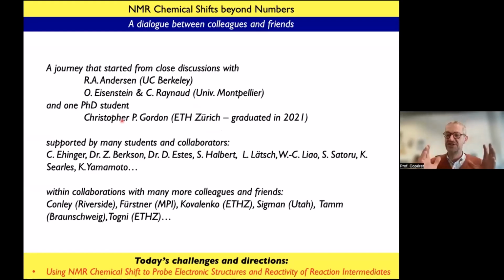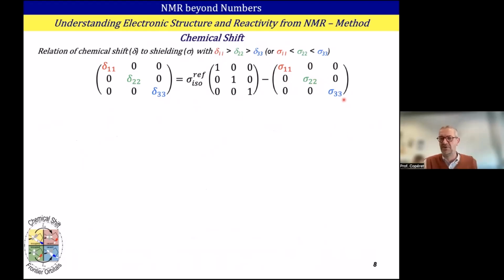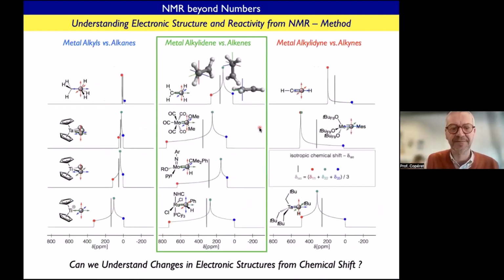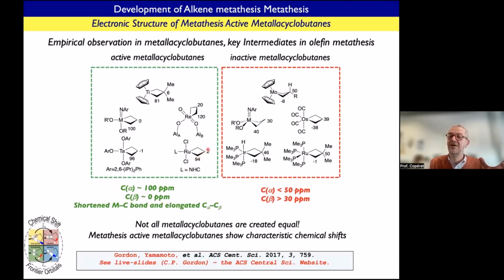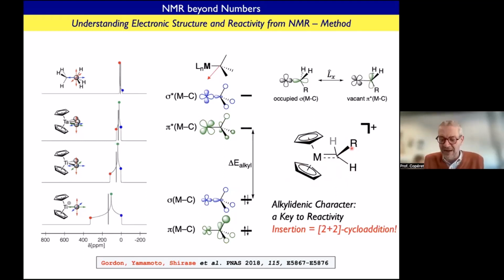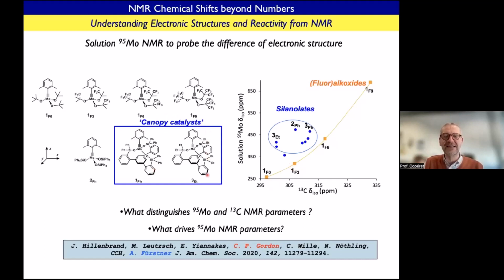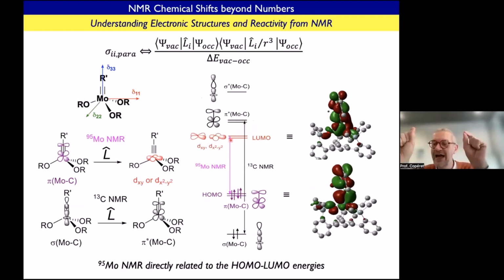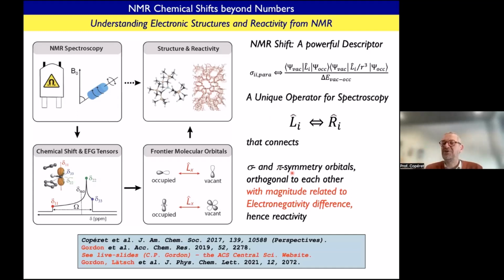NMR Chemical Shifts Beyond Numbers | Prof. Christophe Copéret | Session 65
During the 65th session of the Global NMR Discussion Meetings held on April 4th, 2023 via Zoom, Prof. Christophe Copéret gave a talk on the topic "NMR Chemical shifts Beyond Numbers: From Understanding Electronic Structures to Reactivity Descriptor". The recording serves as a tutorial.

Christophe Copéret is a Professor of Chemistry and Head of the Laboratory of Inorganic Chemistry at ETH Zürich, Switzerland.

Abstract:
NMR chemical shift is successfully used to identify the structure of molecules (and materials) making NMR an invaluable tool of characterisation. Because of its power to elucidate molecular structure, NMR interpretation is taught at an early stage, often in laboratory courses, even before one understands the fundamentals of spectroscopy and their selection rules. This lecture will concentrate on developing a detailed understanding of the origin of NMR chemical shift, and show how it can be used to reconstruct the electronic structure of molecules, in particular organometallic intermediates. This lecture will illustrate why the symmetry of the angular momentum operator makes NMR a privilege spectroscopic descriptor of reactivity.

Current organizers:
Adrian Draney (Creighton Uni., Chemistry)
Nino Wili (Niels Chr Nielsen Lab, Aarhus Uni.)
Tamar Wolf (Lucio Frydman Lab, Weizmann Institute of Science)